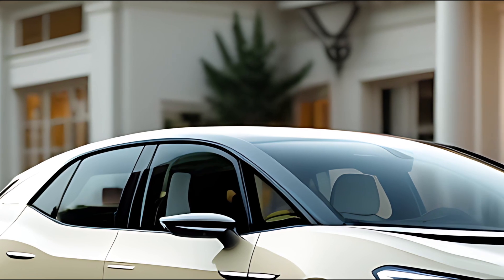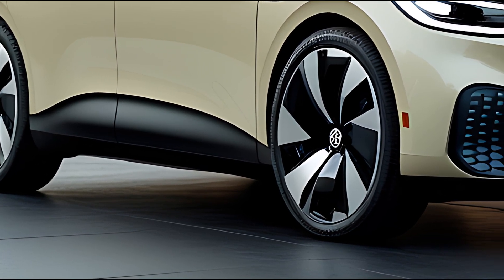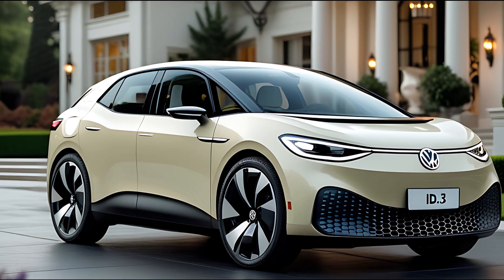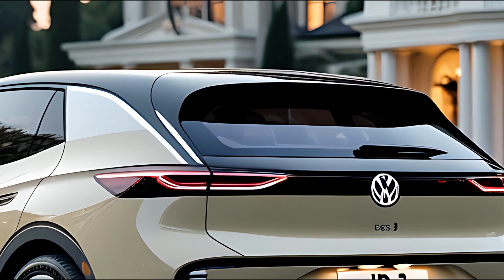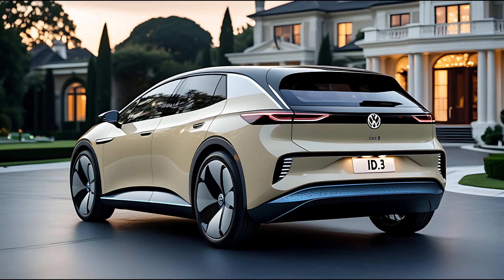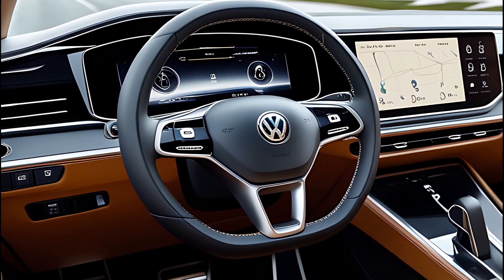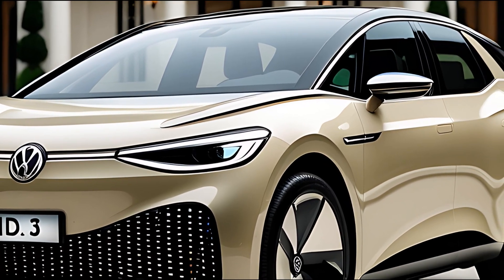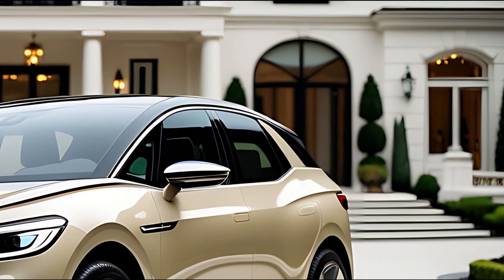2026 Volkswagen ID.3: The Next-Gen Electric Hatch Is Here!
2026 Volkswagen ID.3: The Next-Gen Electric Hatch Is Here!

Volkswagen’s popular electric hatchback is back and better than ever. In this video, we explore the 2026 VW ID.3, highlighting all the key updates in design, range, performance, and in-car tech. Whether you're already an EV fan or just curious about making the switch, the new ID.3 is one to watch.

🔋 What’s Covered:

Sleek new exterior & updated interior

Improved EV range & battery options

Upgraded infotainment system & software

Driver-assist and smart features

Charging times, trims, and pricing info

As VW continues to push toward a fully electric future, the ID.3 is leading the charge in Europe and beyond.